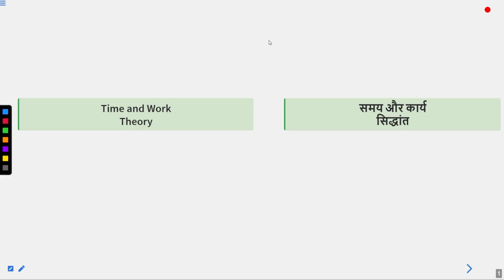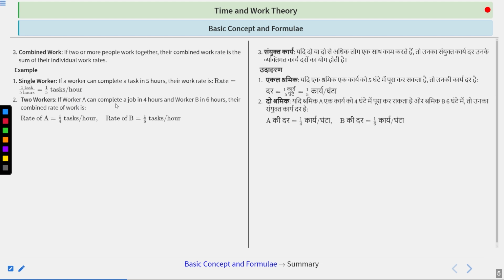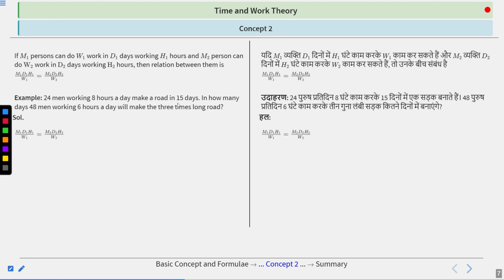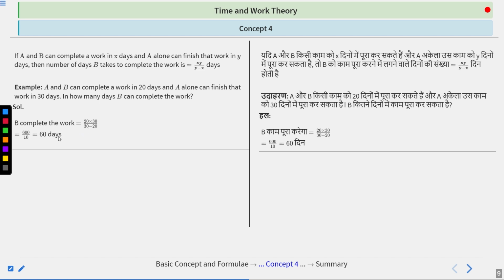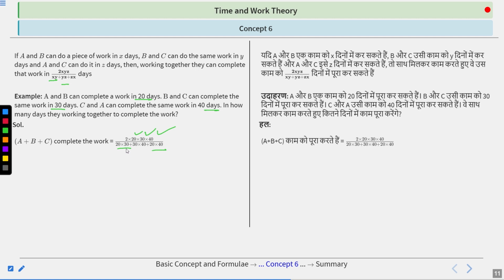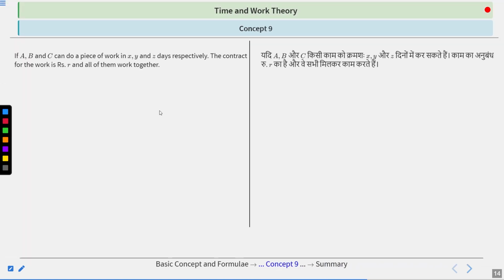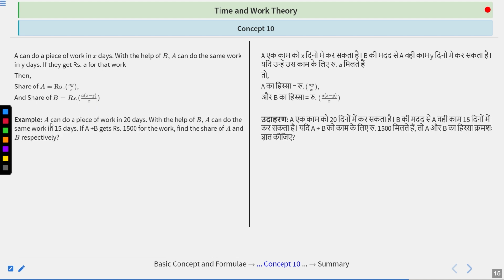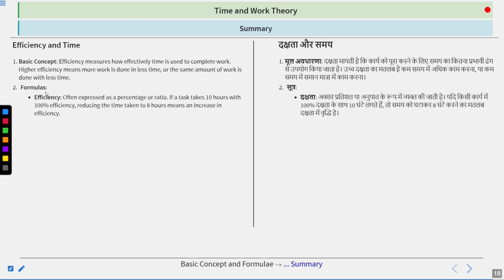Time and Work Theory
Subject: Quantitative Aptitude
Programme Name: Time and Work
Course Name: Banking Exams

In this video, we have covered the Time and Work Theory

📡 Key Features:
Syllabus-focused Content

Time# Workdone#Efficiency